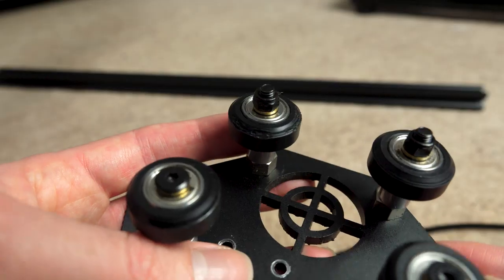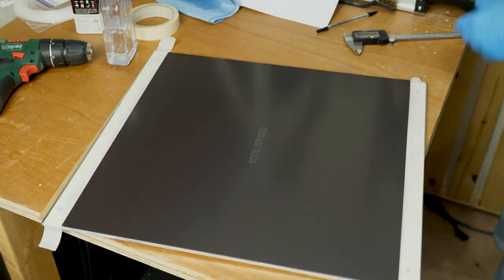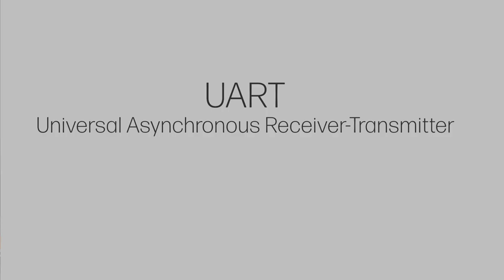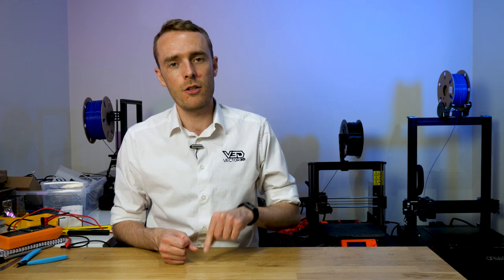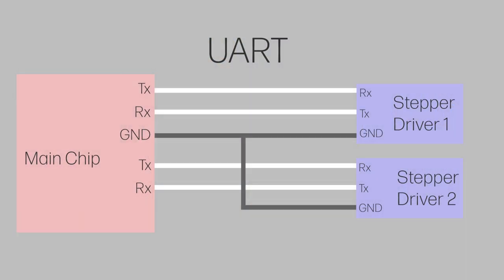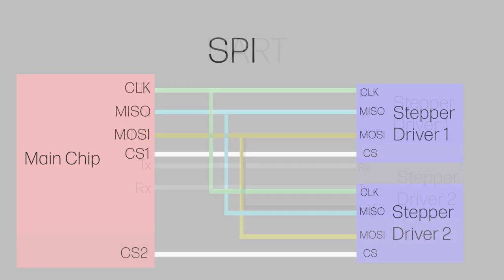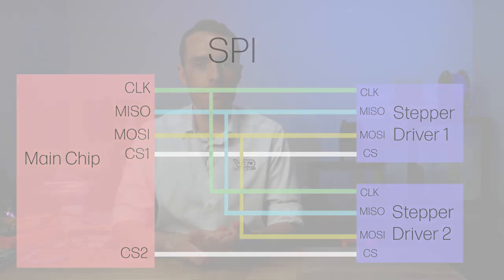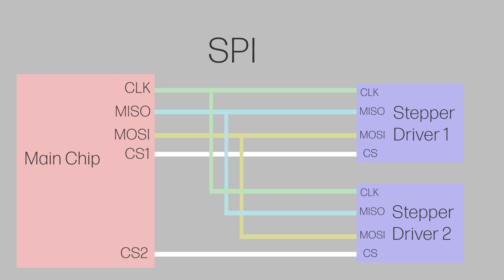UART vs SPI on 3D Printers. What are they?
What is the difference between UART and SPI and does it matter on 3D Printers? Configuring control boards and firmware can be a highly complex and confusing endeavour. knowing the difference between UART and SPI and how to configure each can be a critical step to ensure you can enable the stepper driver features you want.